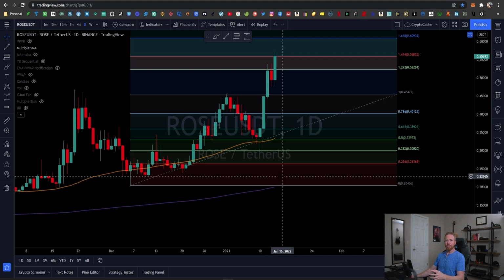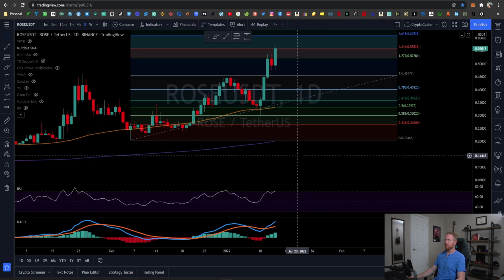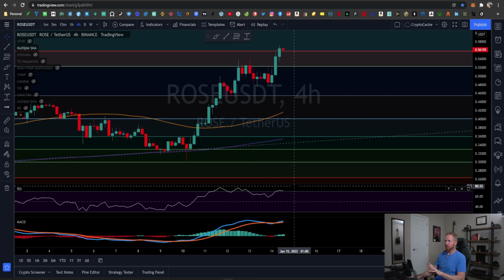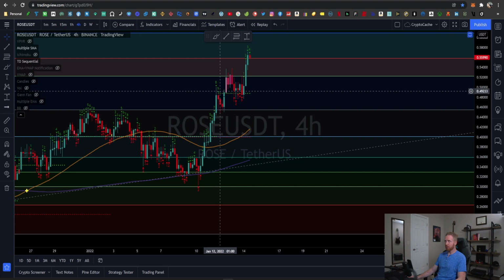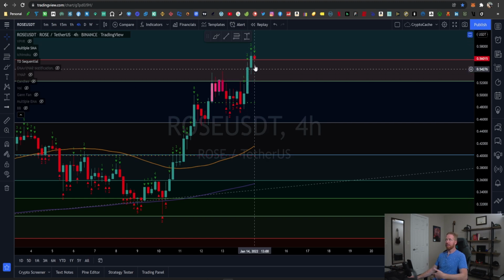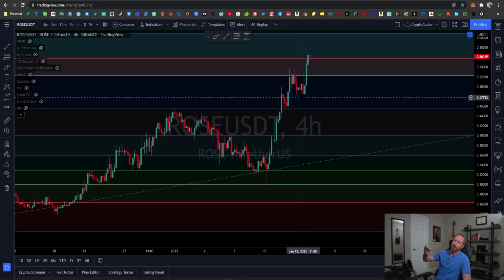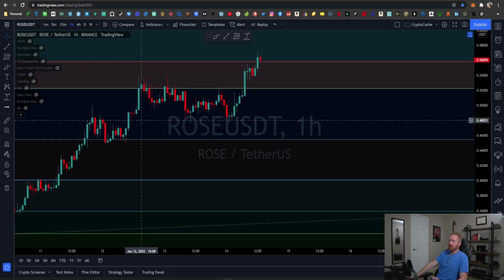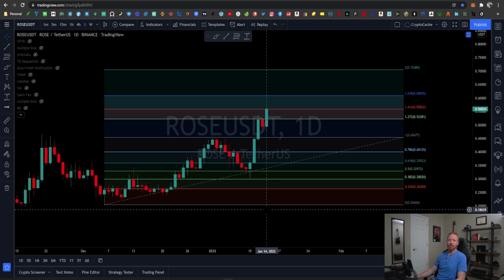OASIS NETWORK ROSE COIN PRICE PREDICTION – DISCOVERY! – TECHNICAL ANALYSIS JANUARY 2022 FORECAST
CryptoCache Premium™
Trading Community / Signal Group